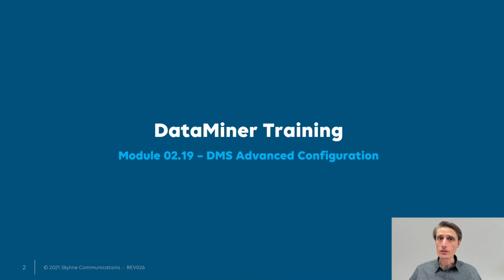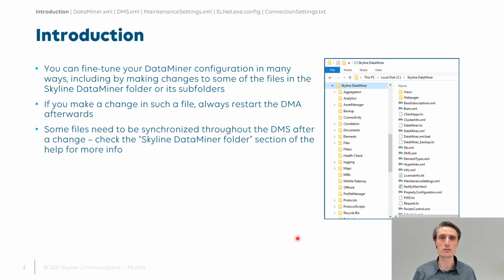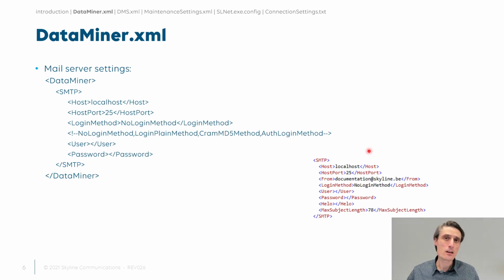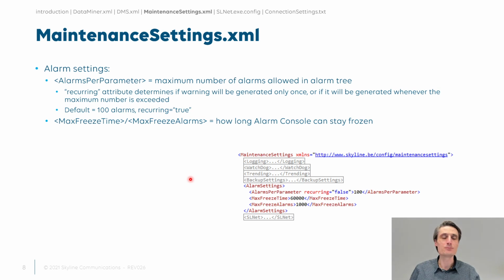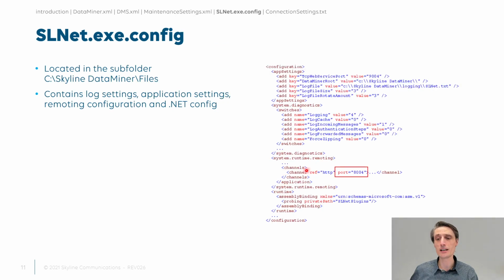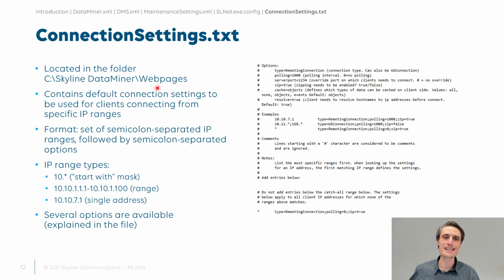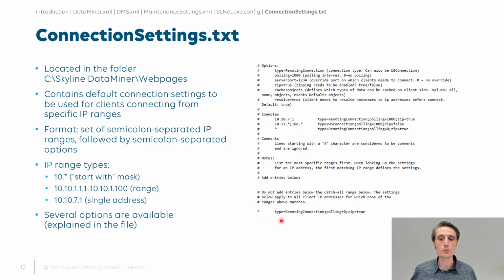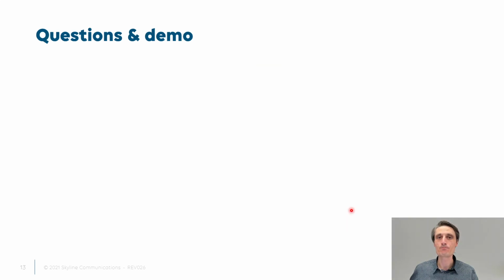DataMiner Administrator - DMS advanced configurations